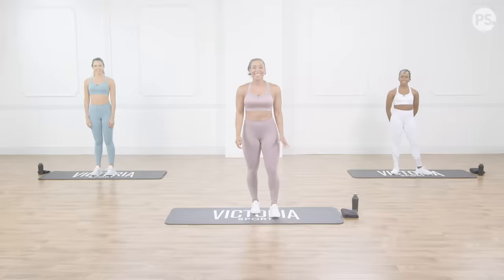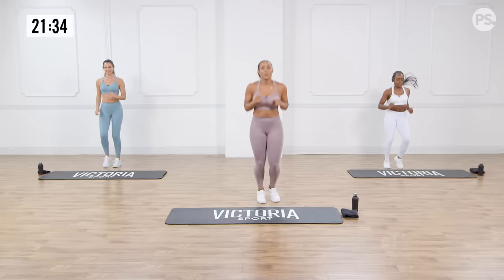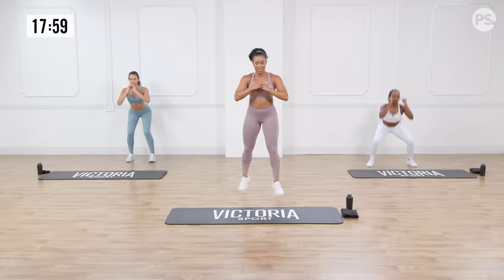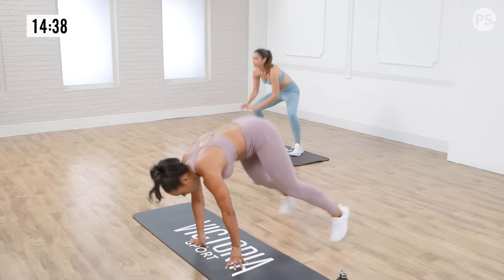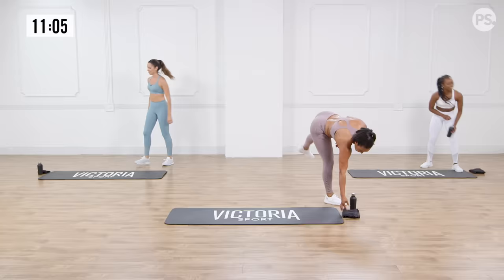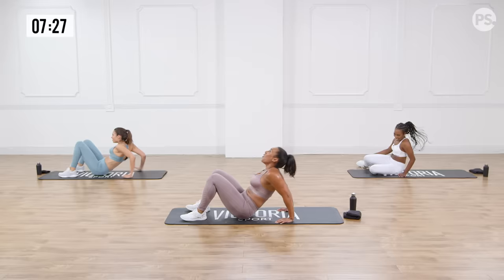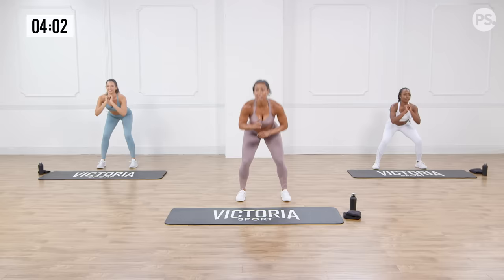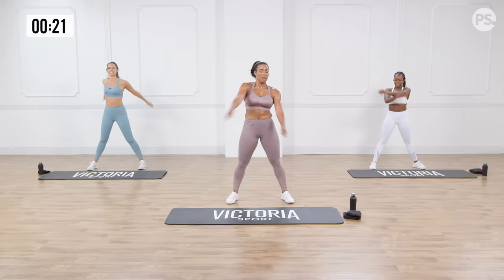25-Minute Victoria Sport High Impact Cardio & Lower Body Workout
Short on time? Victoria Sport ambassador Lita Lewis has a quick and effective lower-body burn for you with no equipment needed. The combination of compound and plyometric exercises will have you burning fat while toning your lower half, so you can jet, set, and tone anywhere!